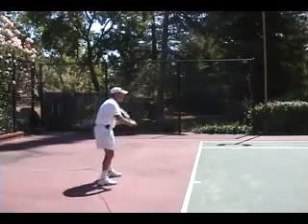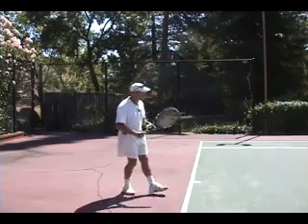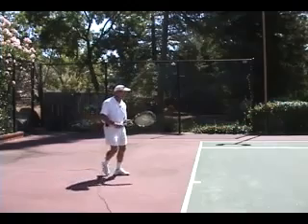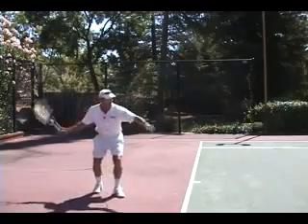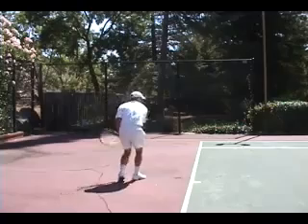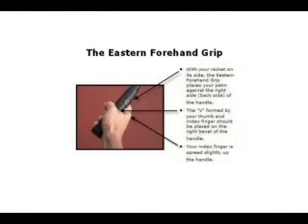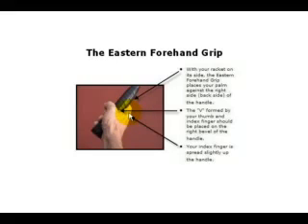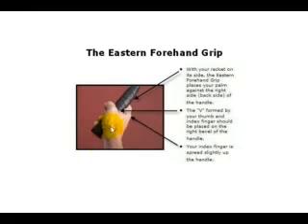Tennis Forehand Topspin.MP4